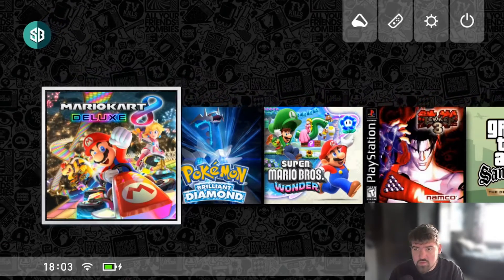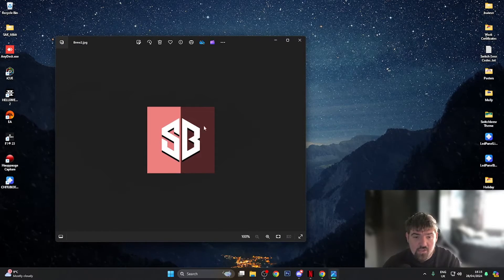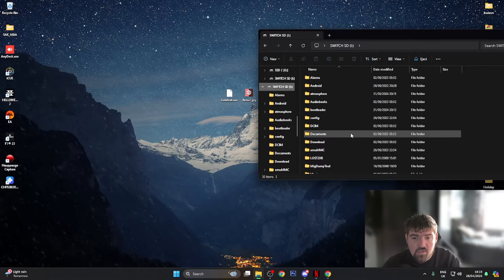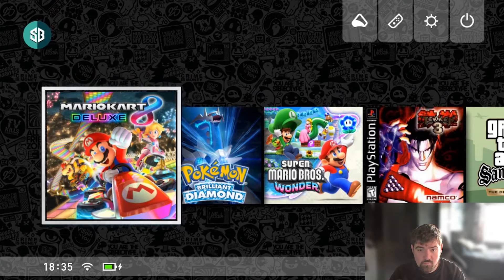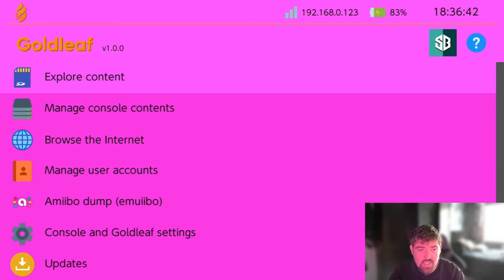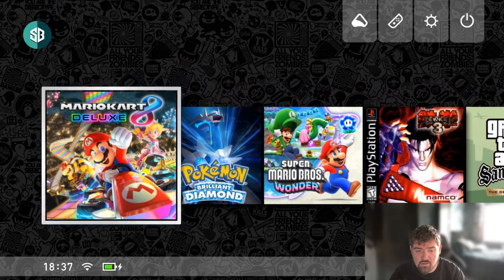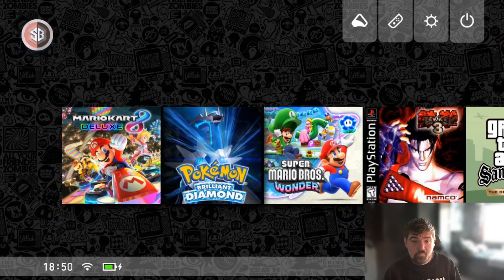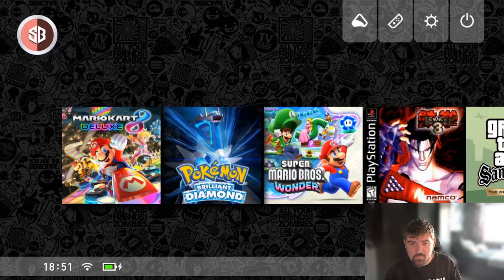Nintendo Switch How To Set Custom Profile Icon CFW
Todays Video I Will Be Showing You How To  Set A Custom User Icon Image On Your Nintendo Switch Console

⬇️Add Me On Discord For 1 To 1 DM's And Help⬇️
🌏switchbrew